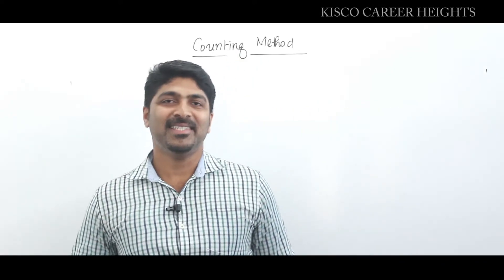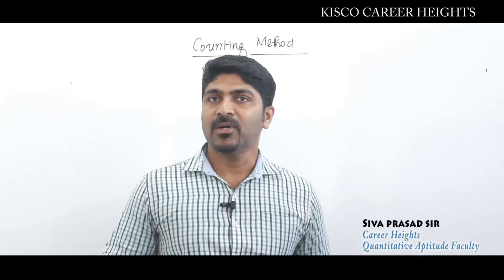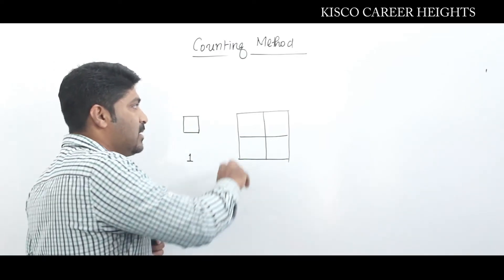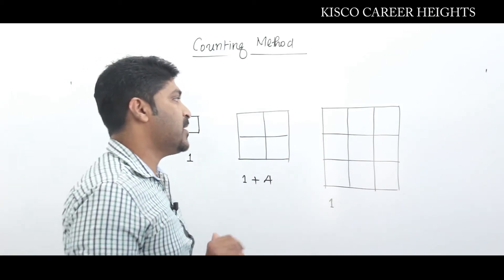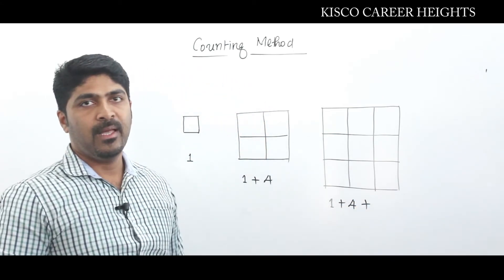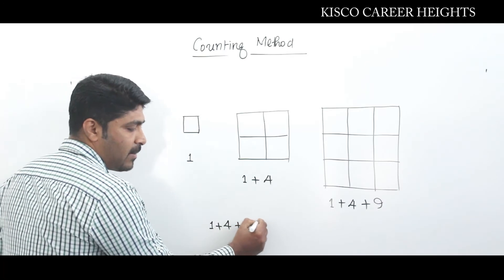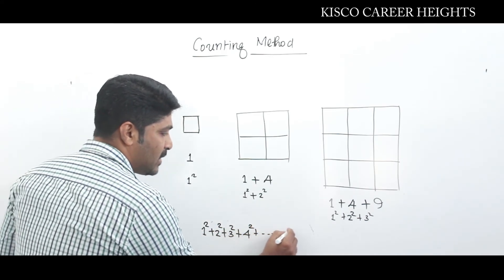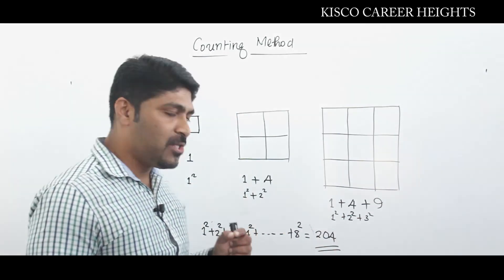Chessboard puzzle based on Basic Counting Method.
Mr. Siva Prasad is the Lead Faculty of Maths at Kisco Career Heights. He is a master of shortcuts and speed techniques.